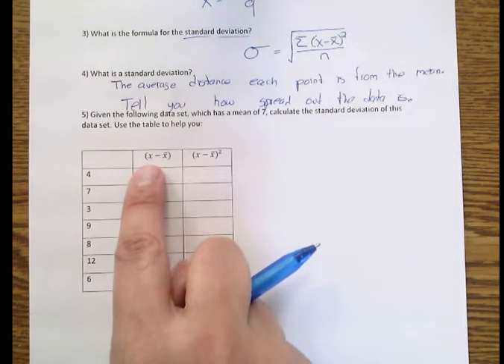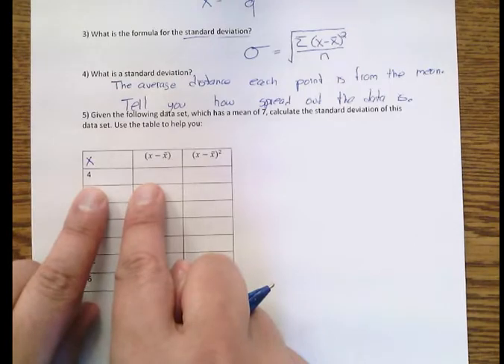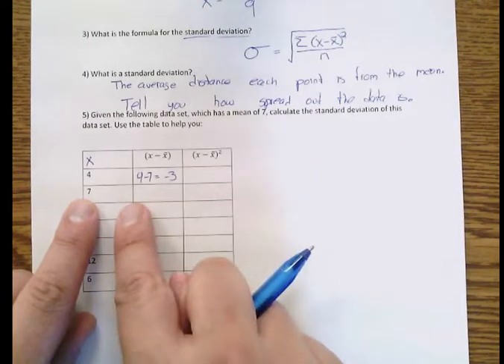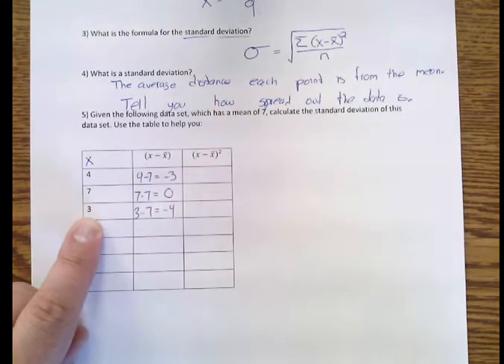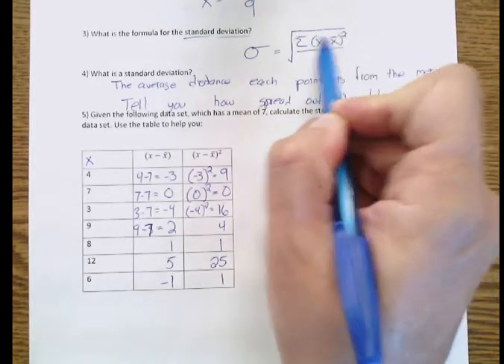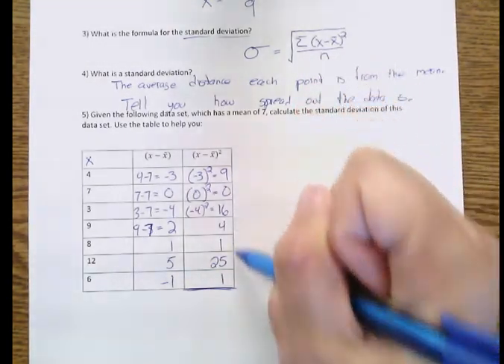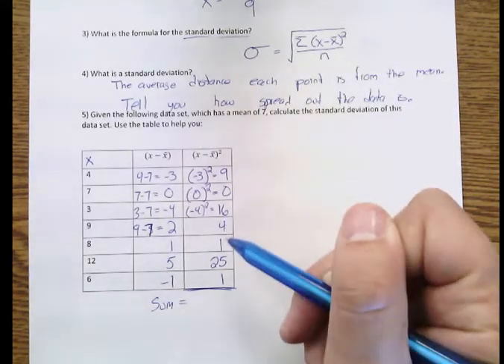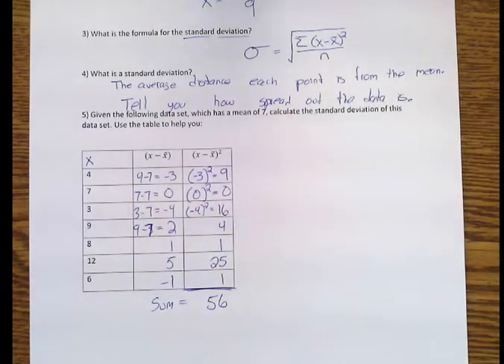Finding a Mean and Standard Deviation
This video looks at how to calculate a mean and how to calculate a populations standard deviation.